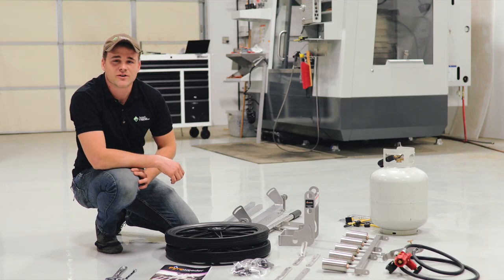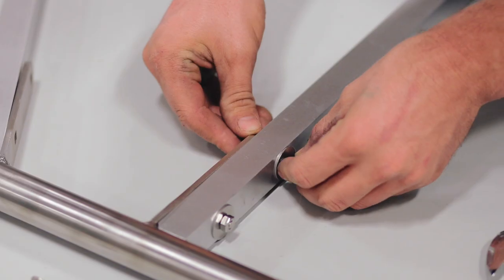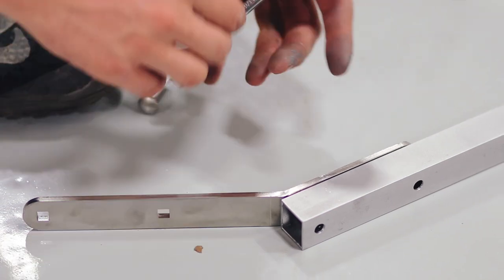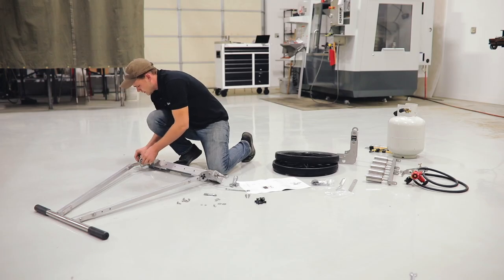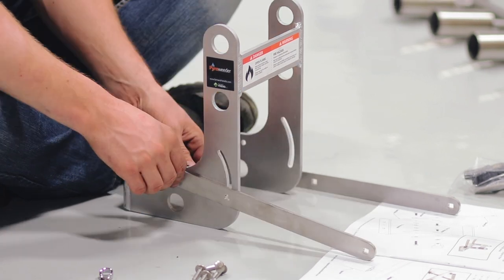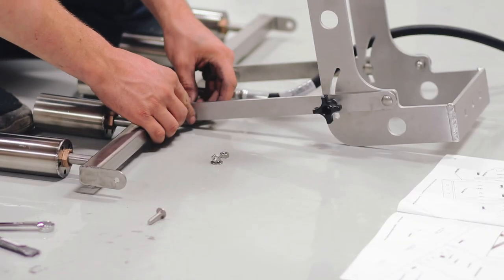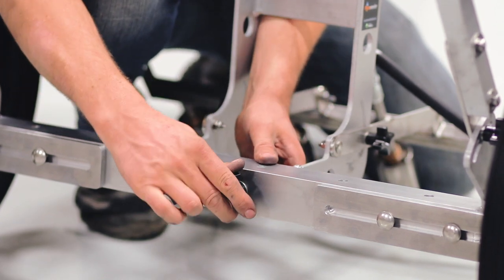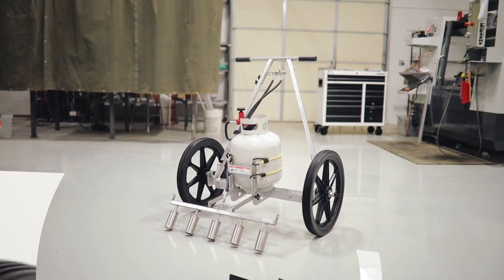How to assemble your PYROWEEDER